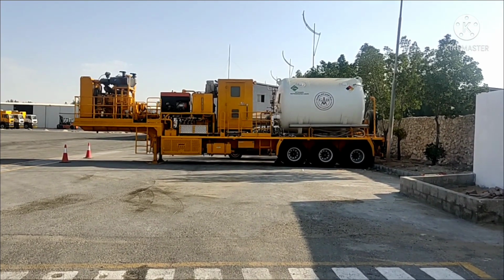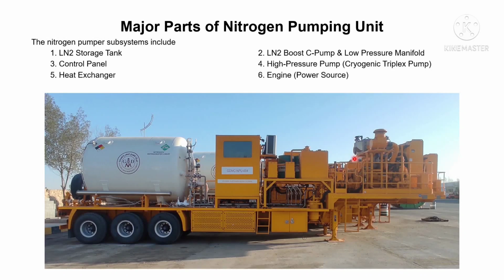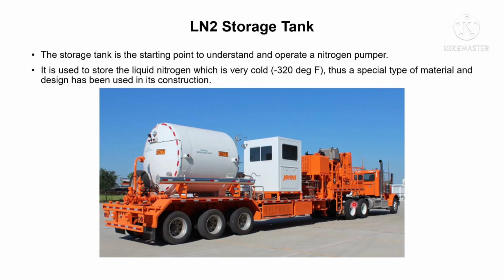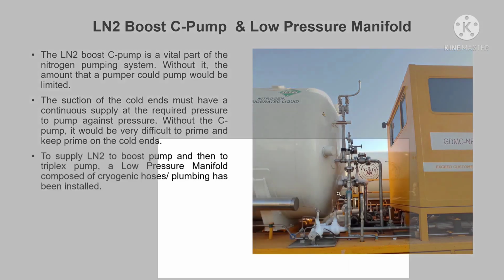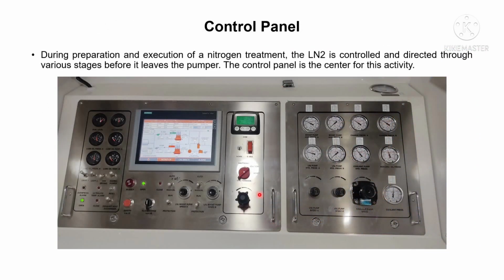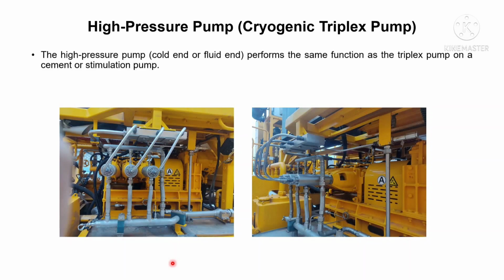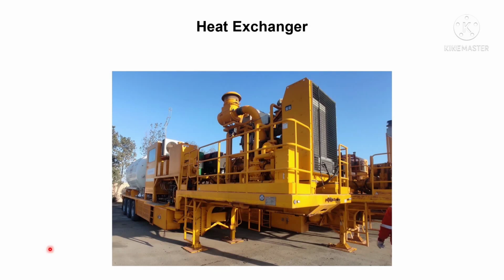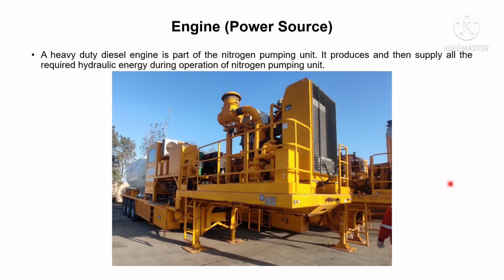83 - Introduction to Nitrogen Pump Unit and It's Major Parts by Yasir Ali